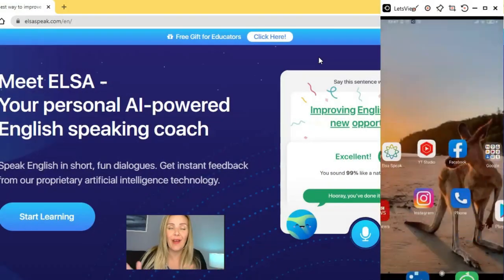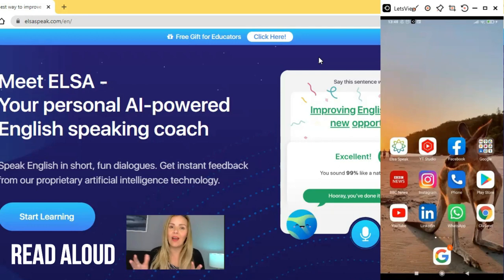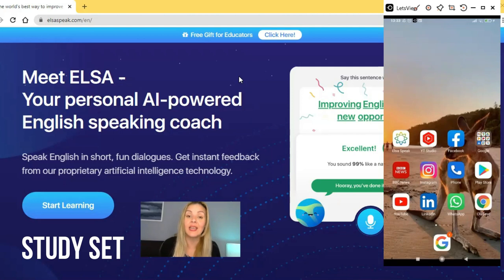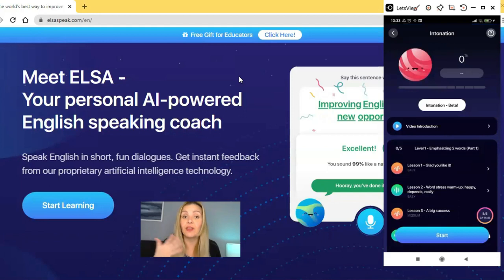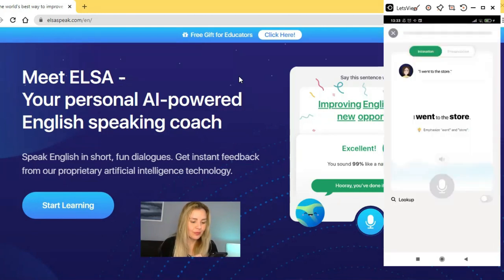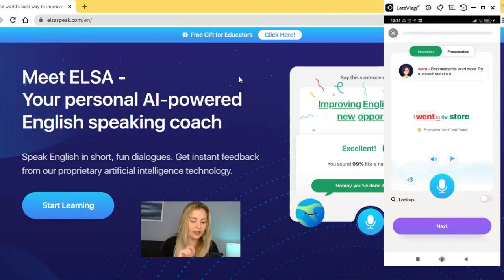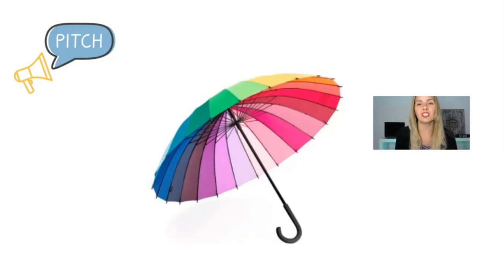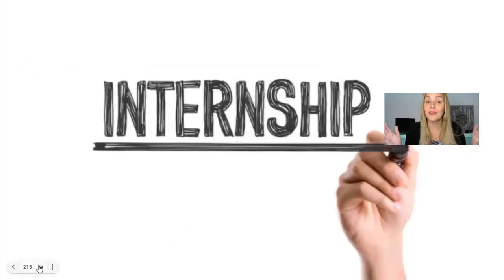Best Speaking Activities with Questions (ELSA Speak)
100% ready-to-use lessons If you enjoy the tips on my channel and would prefer to have all activities ready to teach, join my waiting list! You'll soon gain access to a platform where complete lessons are just three clicks away. Save time and fully engage your students!

Forming questions in English can be confusing for many students. Yes/No questions, WH questions, Tag questions...there are so many things to take into consideration when making questions that many students need a lot of practice to get them right.  And, even for the ones that manage to structure questions correctly, it is often the case that they need to practice their intonation. In this video, I´m sharing 5 activities that will help your students practice question formation in a fun and engaging way!

5 activities you will see in this video:
1. Business Page
2. Internship
3. Celebrity
4. Drawing

I also mention an amazing pronunciation app that can help them practice their speaking skills outside of the classes!! Elsa Speak uses artificial intelligence to give students immediate precise feedback on their pronunciation, intonation and fluency!! I highly recommend you to tell your students about it!!

You can also use this link to download Elsa and get 7 days of PRO membership for free

I hope you enjoy the video and happy teaching everyone!

Note: My playlist "Teacher Training" was created to share lesson ideas and activities with English teachers but note that I´m not (yet) a certified Teacher Trainer myself. I´m a Trinity College London accredited English teacher (currently doing a Delta course + a Master in Technology-mediated Language Teaching and Learning) and I´m here trying to help my colleagues save time when preparing engaging lessons! Feel free to suggest topics for my next videos.